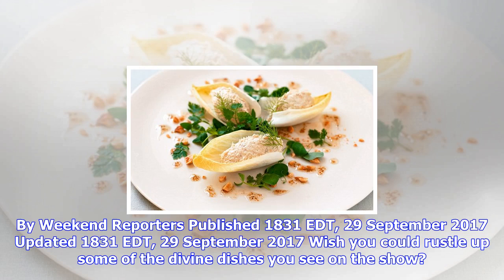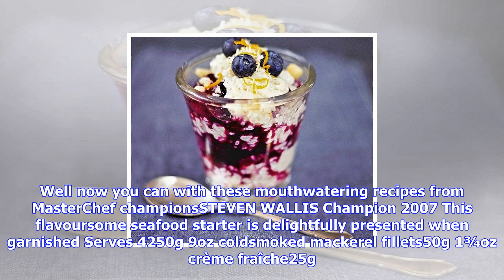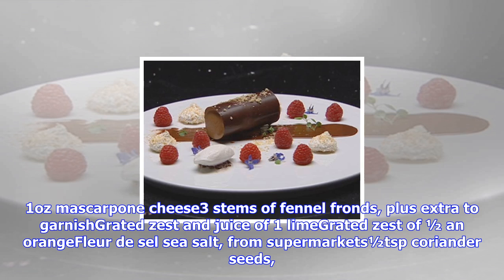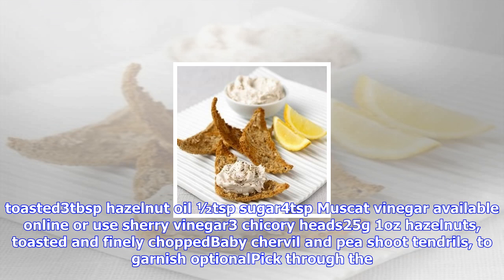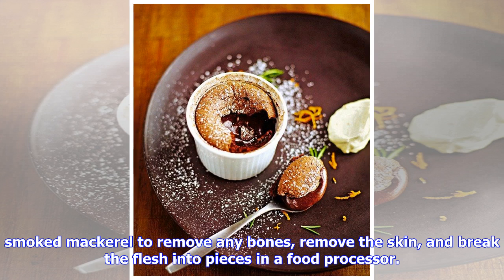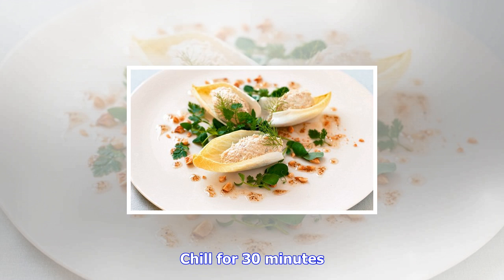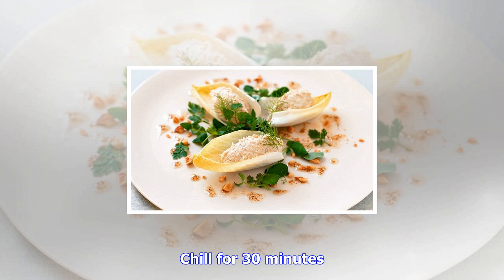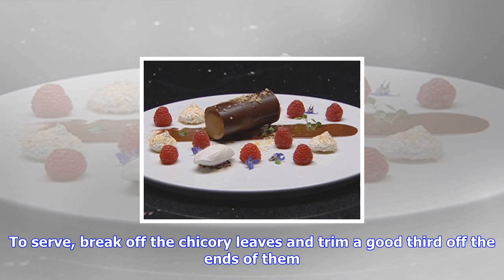Breaking News | Masterchef masterclass: smoked mackerel pate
Masterchef masterclass: smoked mackerel pate

By Weekend Reporters Published 1831 EDT, 29 September 2017 Updated 1831 EDT, 29 September 2017 Wish ...